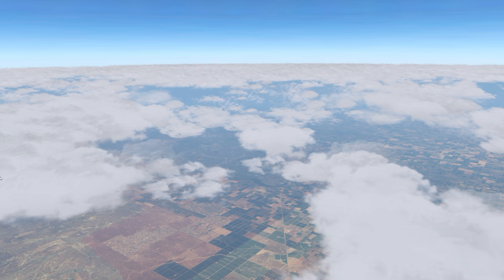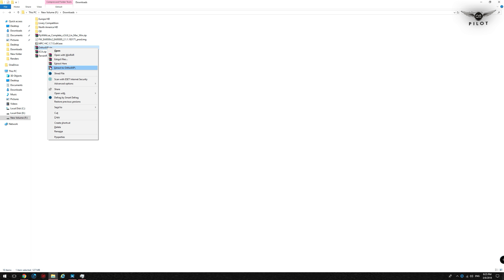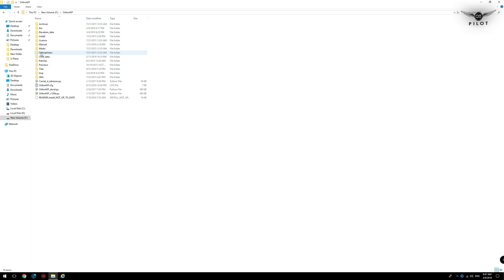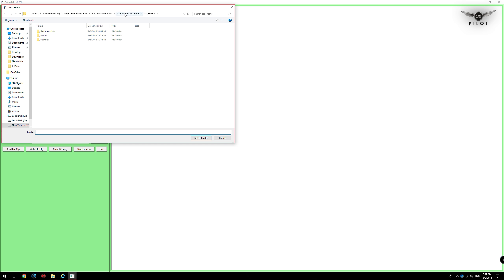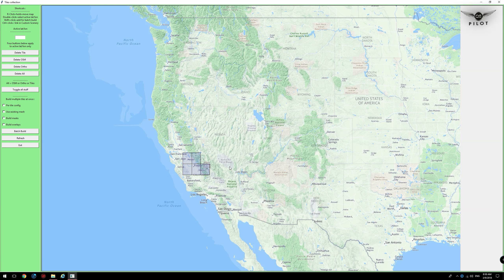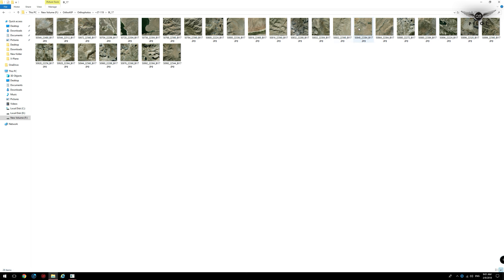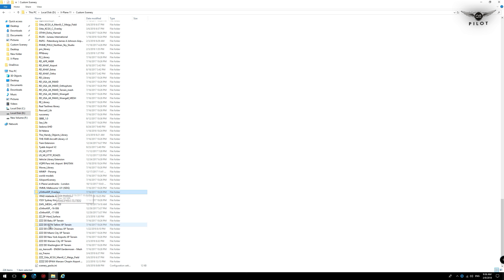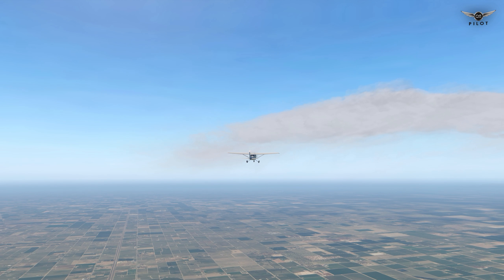[X-Plane] Guide to Amazing X-Plane 11 Scenery | Episode 3 | HD Mesh Scenery v4 and Ortho4XP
In episode 3 of the Guide to Amazing X-Plane 11 Scenery we take a look at how to create overlays from the HD Mesh Scenery v4 for Ortho4XP photoreal base mesh for X-Plane 11. Please make sure you watch the previous video in the series so that you can understand the concepts presented in this video.